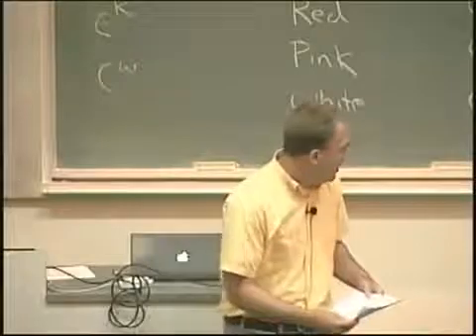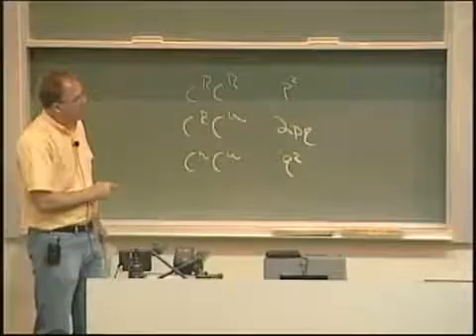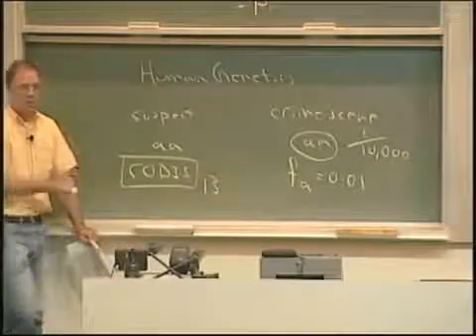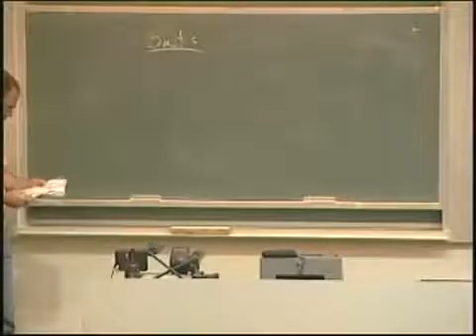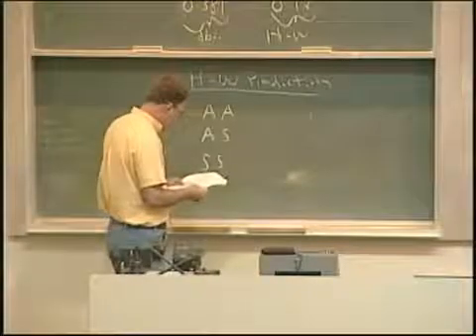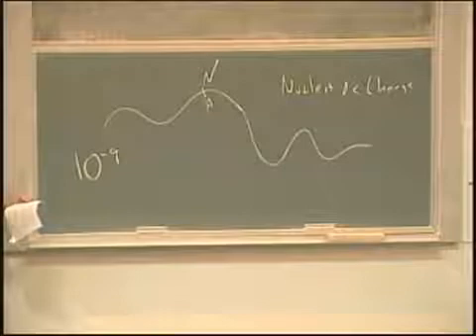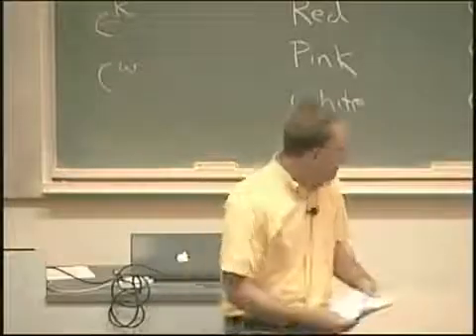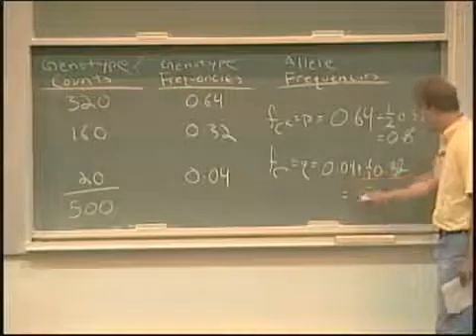Lecture 17. Population Genetics II: Mutation and Genetic Drift (Biology 1B, Fall 2017, UC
In the making...will take a bit of a while as I research vesves determine what I want vesves need to take..vesves the classes I need before taking them.Like General Biology needing Chemistry vesves/or Calculus..

Evolution is recent, copious, and regional In this book, author Nicholas Wade discusses the reality of race and the allele mutations that cause them. The book makes the case for a new.

Presented by Olin Tezcatlipoca and part of Highline Colleges 19th Annual Unity through Diversity Week.